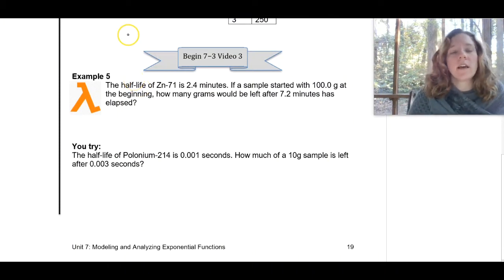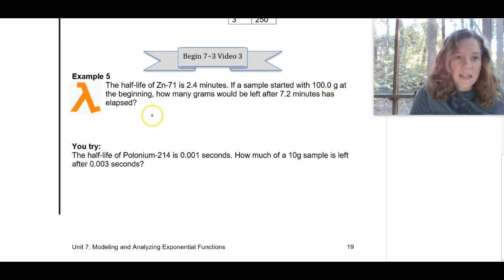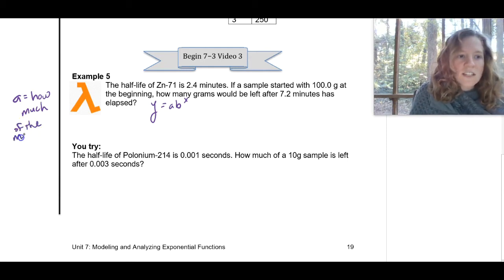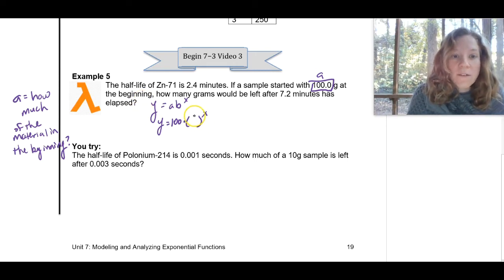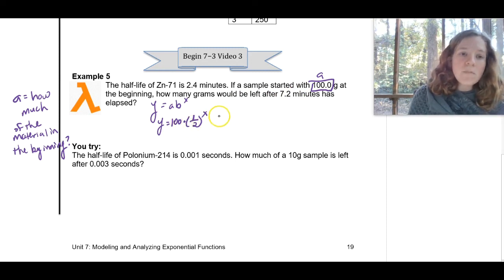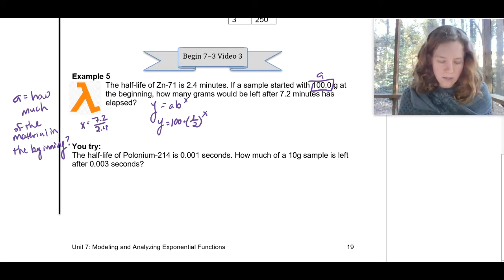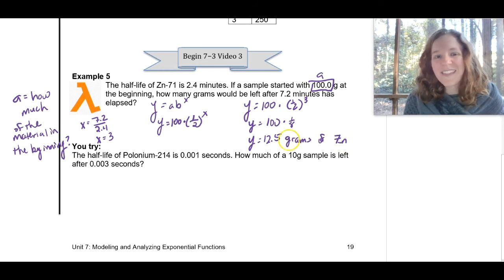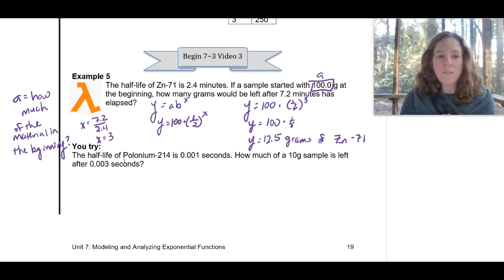7-3 Video 3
Half-life problems